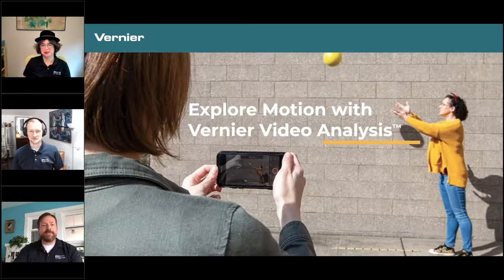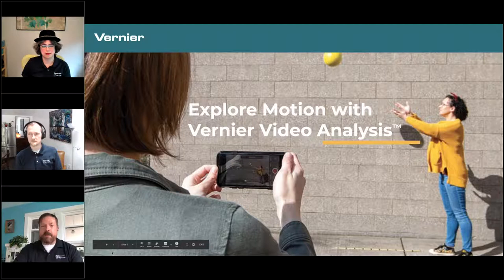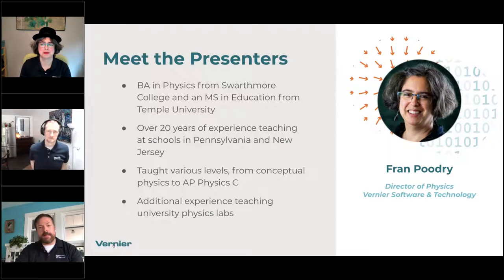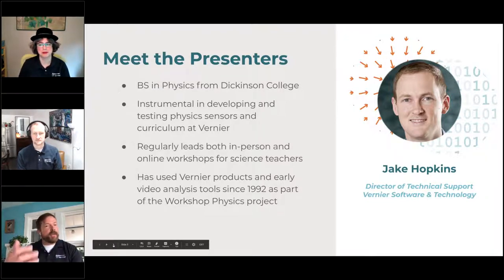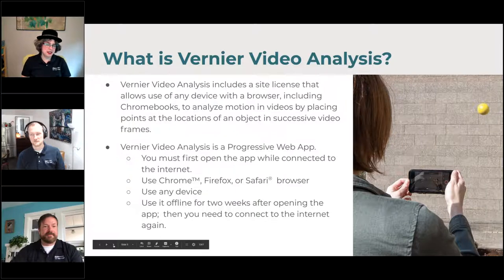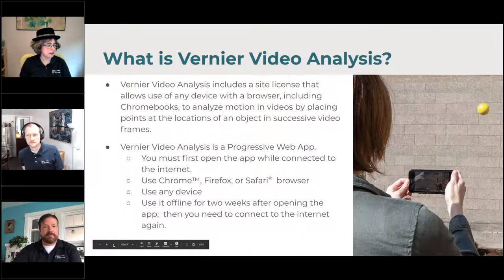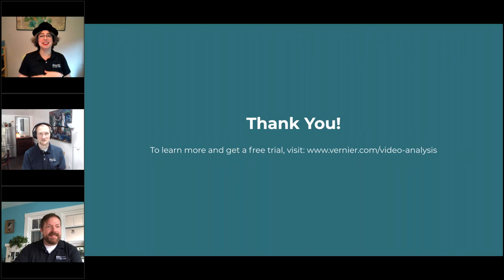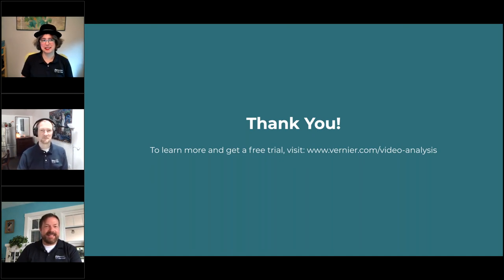Webinar: Explore Motion with Vernier Video Analysis™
Our Director of Physics, Fran Poodry, will explain how you can help students study motion anywhere with Vernier Video Analysis.  This webinar will show you how students can use the app to collect data from their own videos so that they can think critically about motion.

We are a science education company dedicated to providing high-quality solutions for today’s STEM classrooms. Our comprehensive solutions include hardware, software, content, assessment, professional development, and technical support.